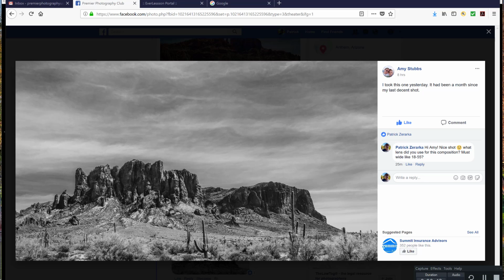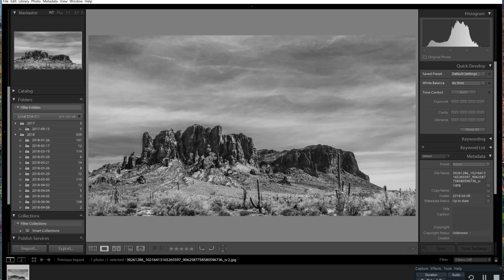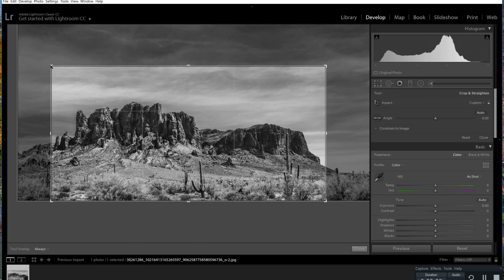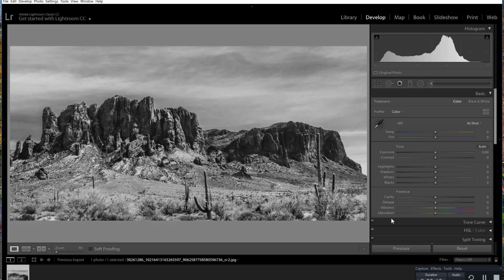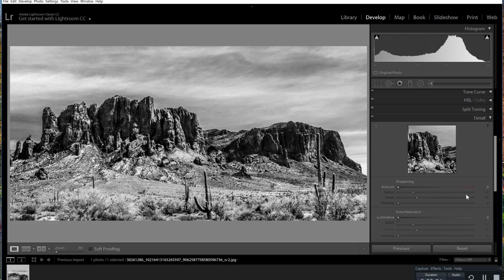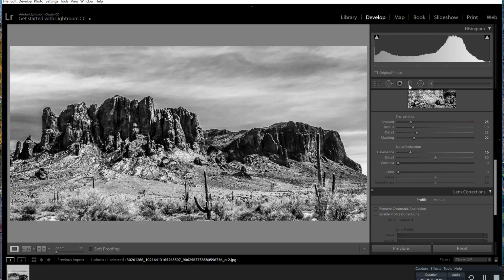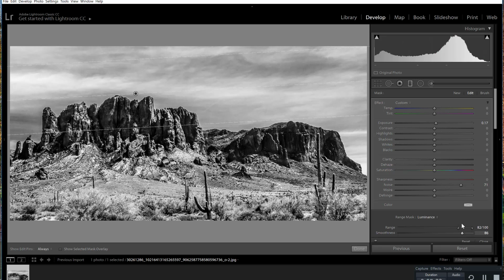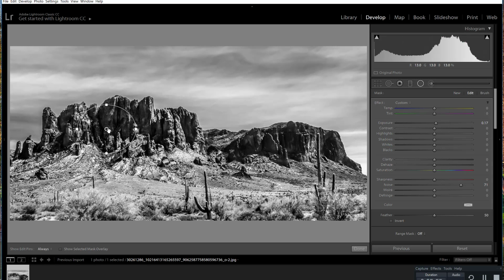How to edit an existing BW photo using Lightroom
How to edit an existing BW photo using Lightroom  and applying the rule of 1/3 (third).